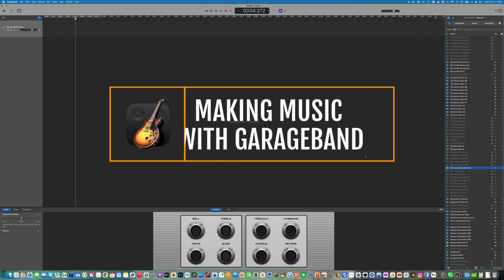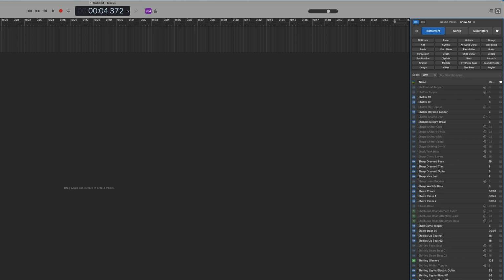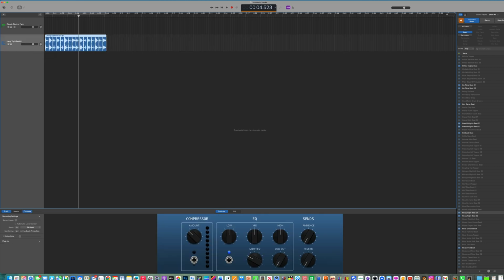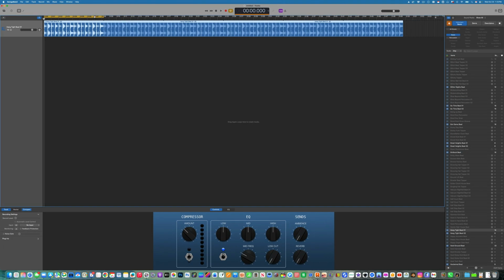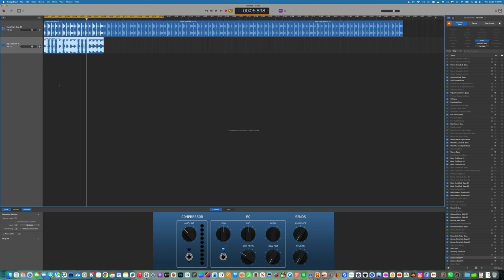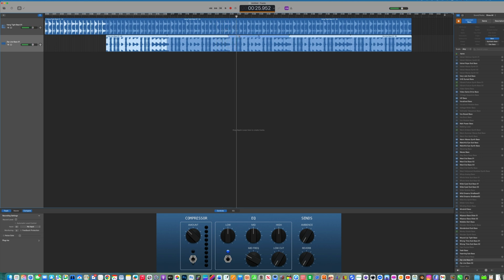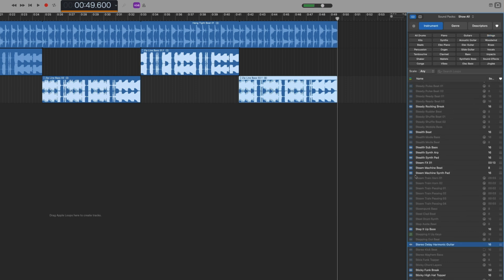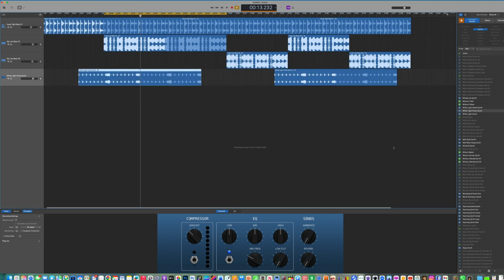Garageband for Mac: Making Music Using Loops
Learn how to use Garageband for Mac to make music using loops without having any background in music.